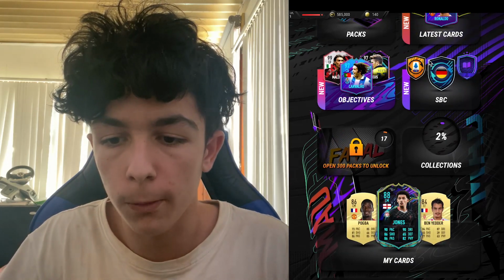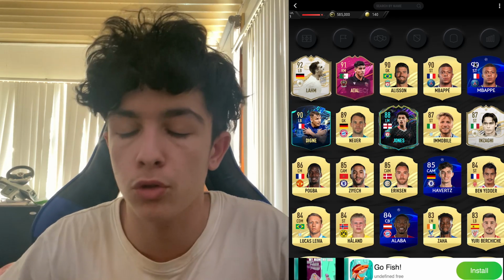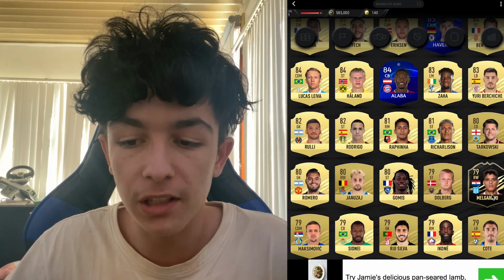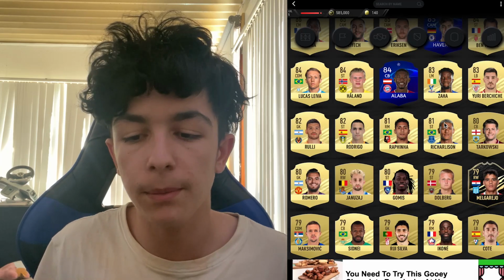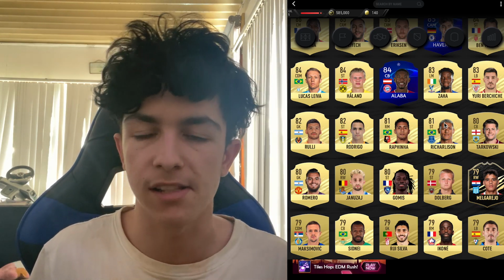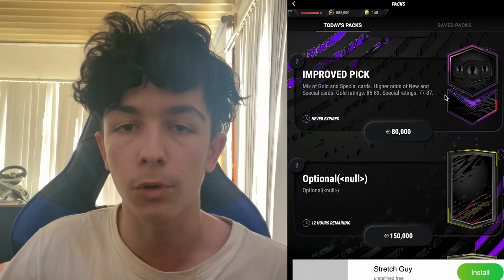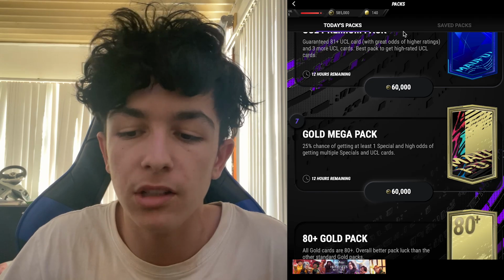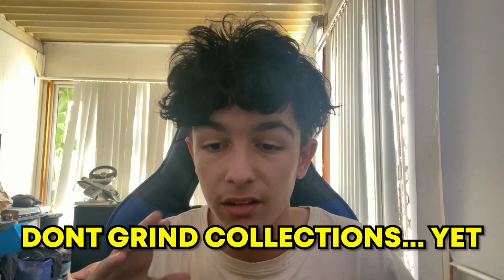MADFUT 22 COIN GUIDE! | BEST TIPS & TRICKS | UNLIMITED COINS!